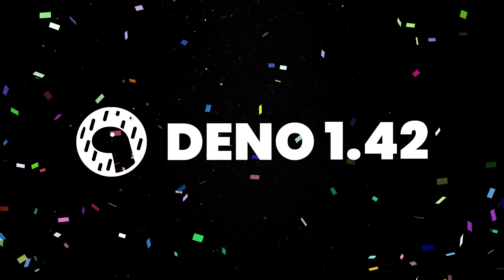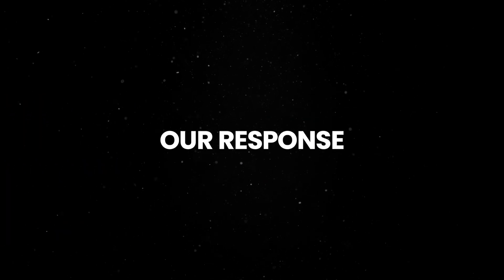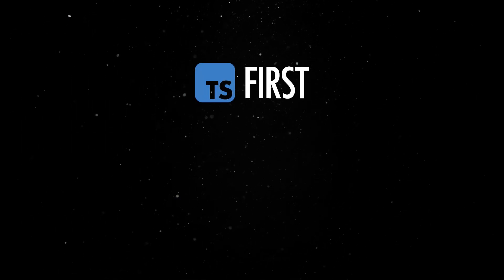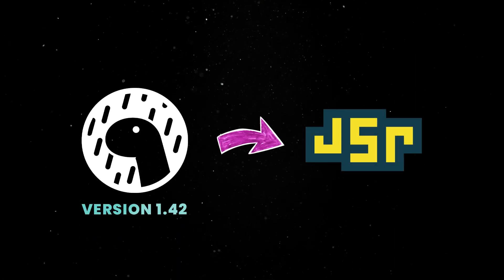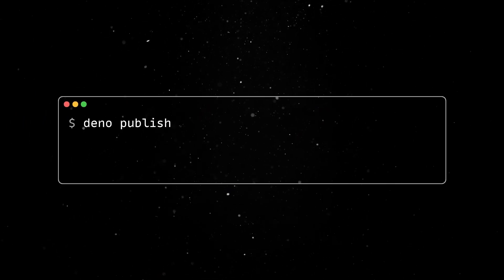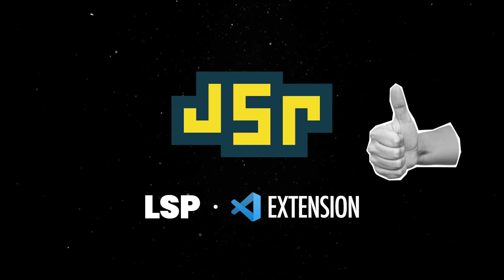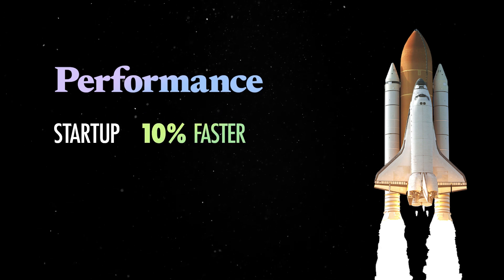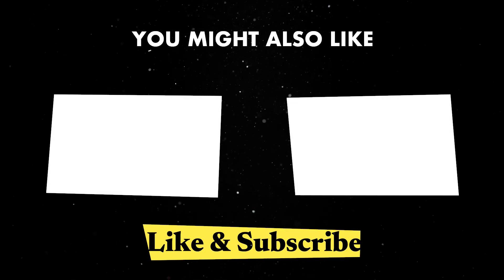Building a Better Web